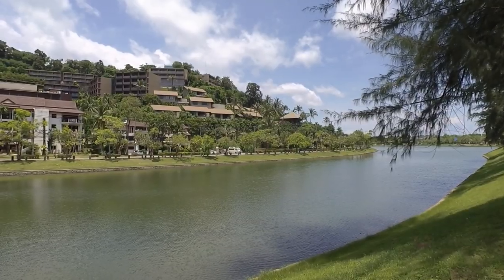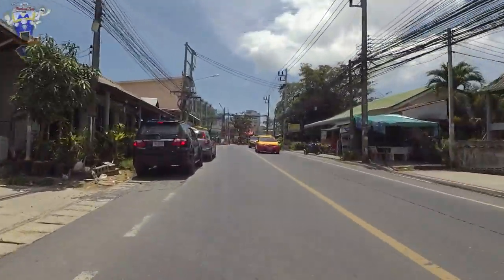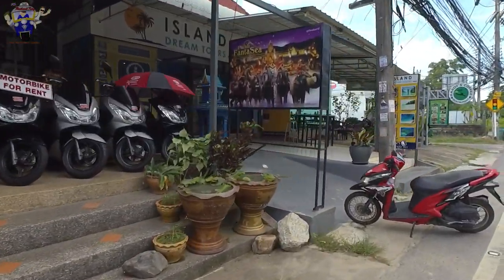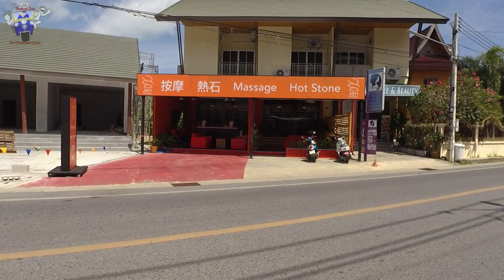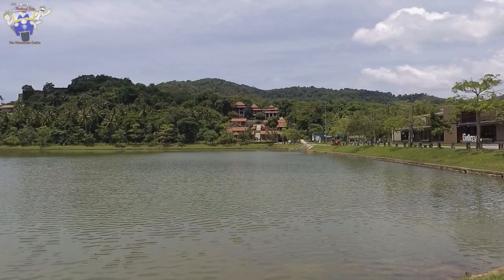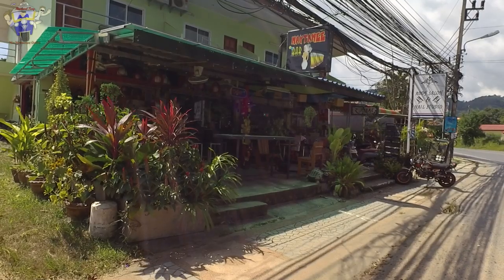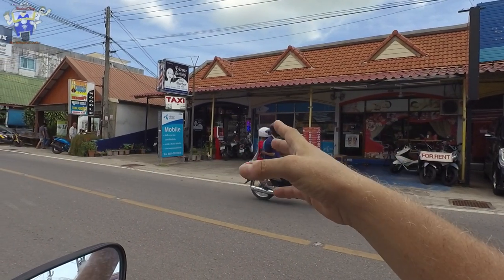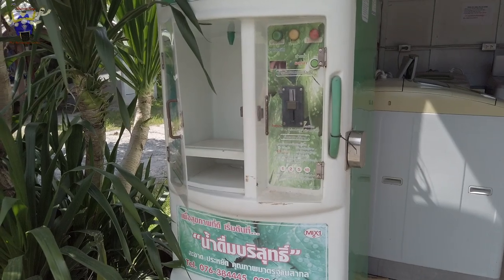Nai Harn Town ( Not the Beach ) The Real Nai Harn Phuket Thailand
Join me as we take a look at Nai Harn and I'm not talking Nai Beach I'm Talking The Real Nai Town which is often overlooked.
It offers a great choice and range of accommodation loads of restaurants, shops, bars, mini-marts, massage shops and souvenir to name just a few.
Nai Harn is a great base to go off and explore the rest of Phuket plus it a lot more realistically priced compared to other parts of the Island.
Or of course, you can just simply enjoy the Stunning beach it offers and relaxed atmosphere.

What a perfect place to watch the world go bye.

Things to do in Phuket